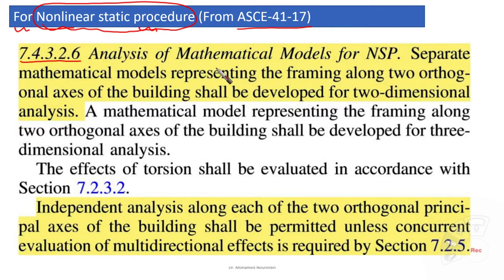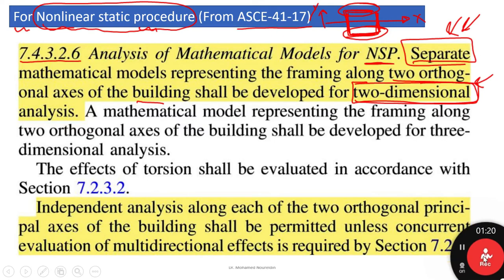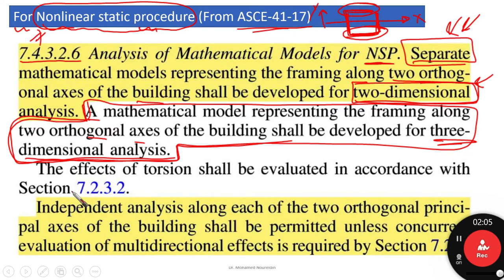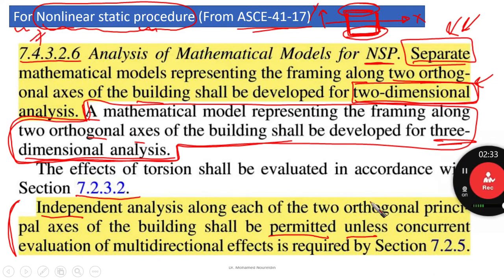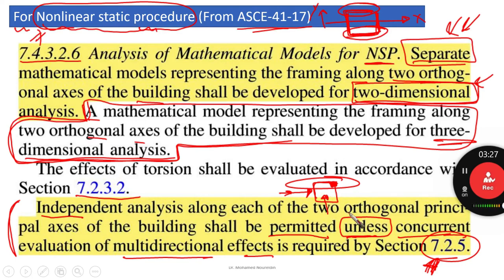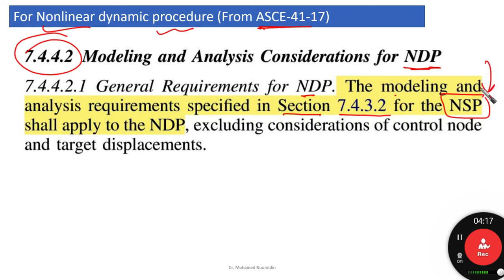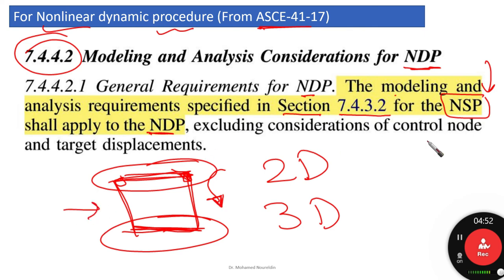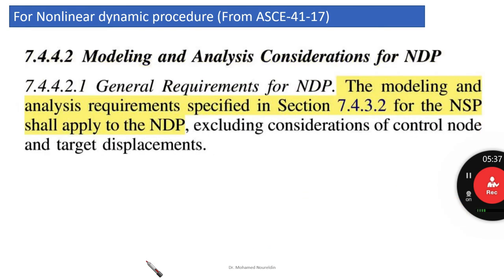4. ASCE 41-Two dimensional mathematical modeling-part 4- Nonlinear static and dynamic modeling